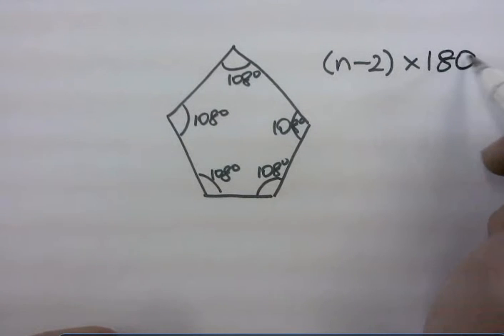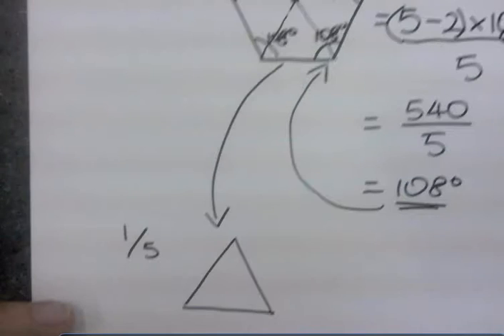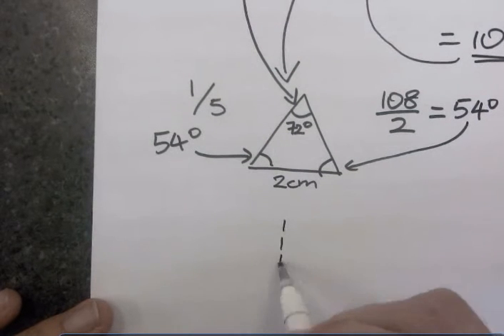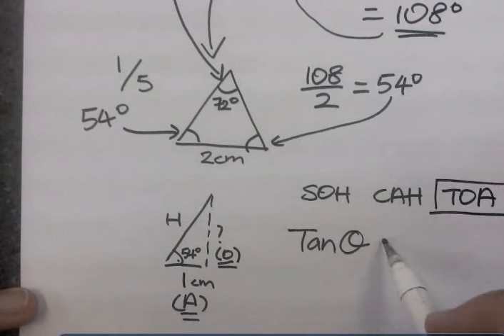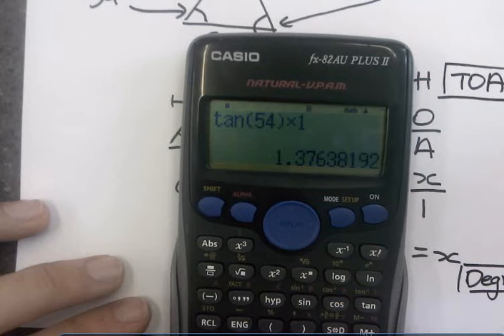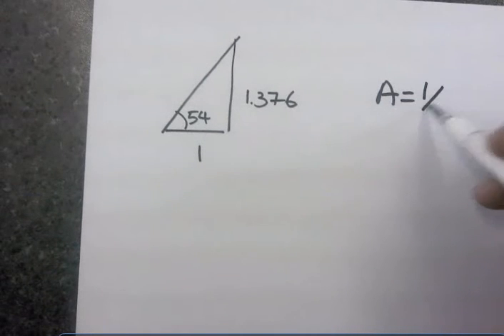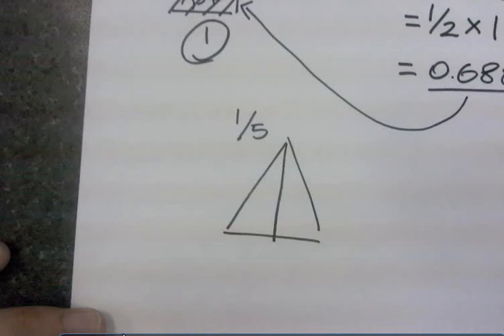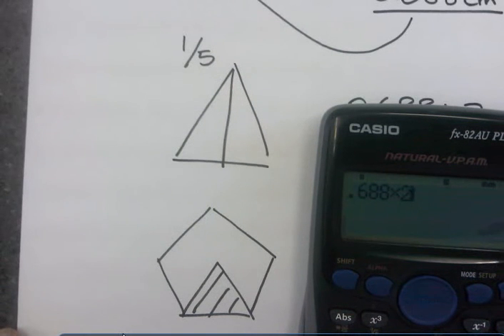Y10 Geometry Project: Area of a Pentagon